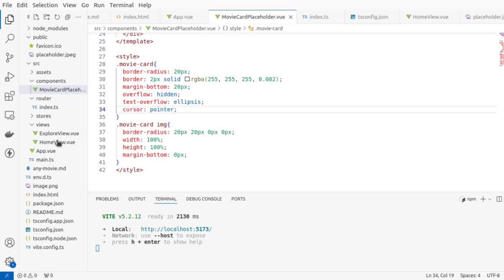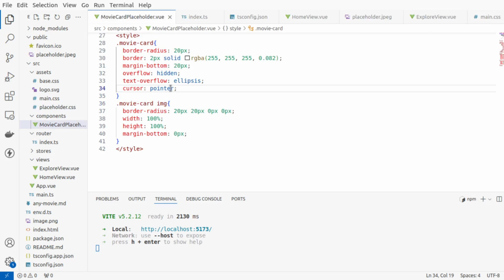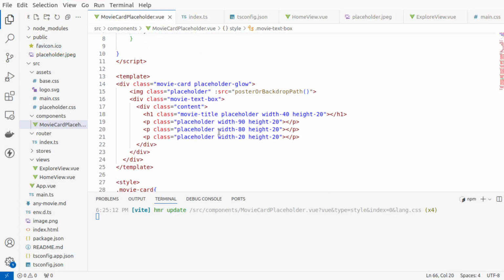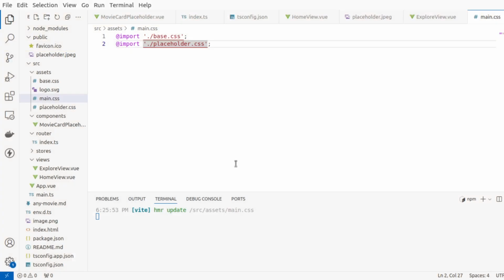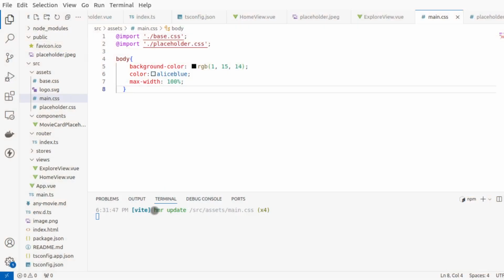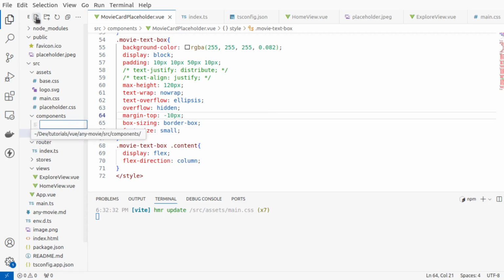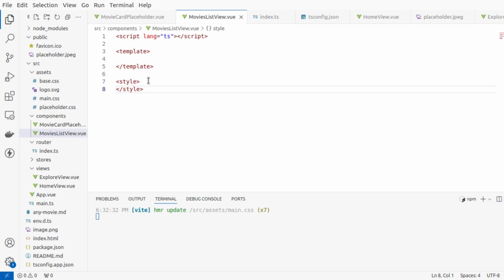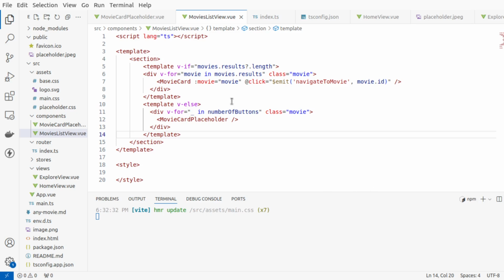Components Structuring In Vue II Movies App Part 3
In this video you will learn some important concepts of using view to build a solid UI components and other related things